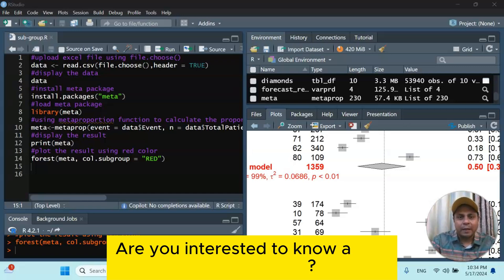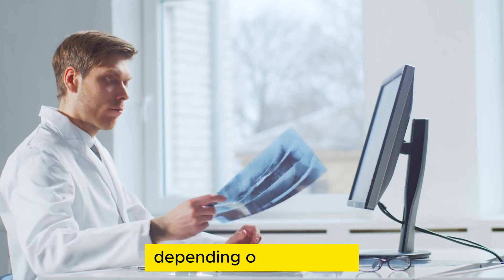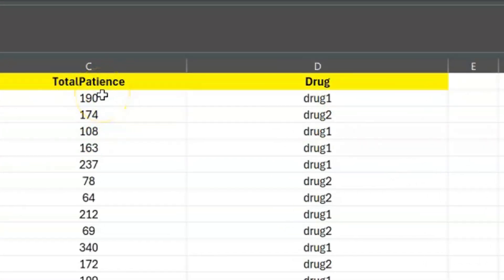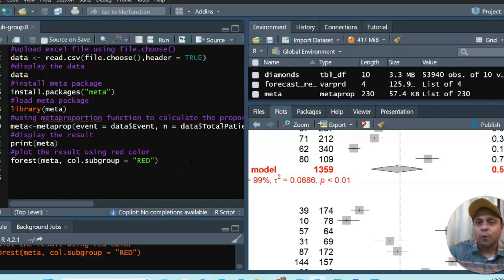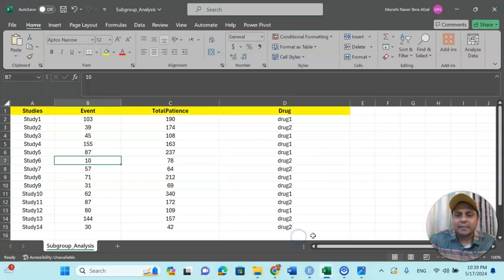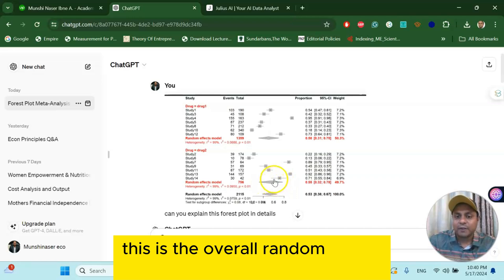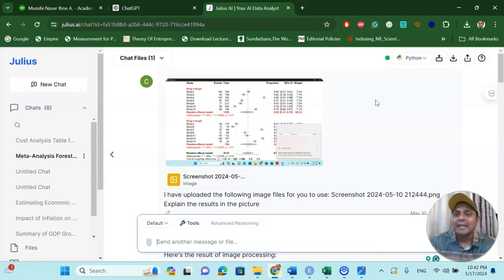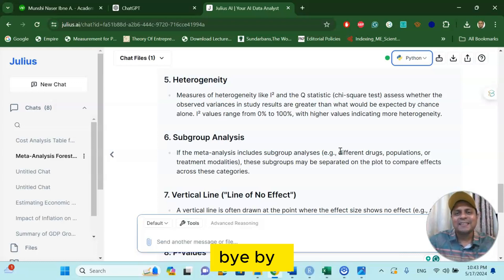Sub-Group Meta Analysis Using Real Dataset, R Programme, ChatGPT, and Julius AI: Easy & Very Simple!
Subgroup meta-analysis is a technique used in meta-analysis to investigate whether the effects of an intervention or treatment vary across different subgroups of participants. This method helps in understanding how specific characteristics or conditions might influence the overall results. Here's a detailed explanation of the process and its applications:

### Key Aspects of Subgroup Meta-Analysis

1. **Identification of Subgroups:**
   - **Characteristics:** Subgroups are defined based on various participant characteristics such as age, gender, disease severity, baseline risk, or other demographic or clinical factors.
   - **Study Variables:** They can also be based on study-specific variables like study quality, geographical location, or different interventions.

2. **Purpose:**
   - **Heterogeneity Investigation:** To explore and explain heterogeneity in the results of the included studies. Heterogeneity refers to the variability or differences in the study outcomes.
   - **Tailored Conclusions:** To provide more tailored conclusions or recommendations for specific groups of people rather than a one-size-fits-all approach.

3. **Methodology:**
   - **Data Collection:** Data for each subgroup is collected separately.
   - **Analysis:** Separate meta-analyses are performed for each subgroup to estimate the effect sizes.
   - **Comparison:** Results from different subgroups are compared to determine if there are significant differences in the effect sizes.

4. **Interpretation:**
   - **Statistical Significance:** Researchers look for statistically significant differences between subgroups. Interaction tests are often used to assess whether the differences in effect sizes between subgroups are significant.
   - **Clinical Relevance:** Beyond statistical significance, the clinical importance of the differences is also considered.

### Applications and Considerations

- **Personalized Medicine:** Helps in identifying which groups of patients might benefit more or less from a particular treatment, contributing to personalized medicine.
- **Guideline Development:** Informs clinical guidelines by providing evidence on how different groups respond to treatments.
- **Policy Making:** Assists policymakers in making informed decisions that consider subgroup-specific evidence.

### Challenges

- **Multiplicity:** Conducting multiple subgroup analyses increases the risk of type I error (finding a difference when there is none).
- **Power:** Subgroup analyses often suffer from reduced statistical power due to smaller sample sizes within each subgroup.
- **Bias:** Potential for selective reporting and bias if subgroups are not pre-specified or if the analysis is driven by data dredging.

### Example

Imagine a meta-analysis evaluating the effectiveness of a new drug to lower blood pressure. Researchers might perform subgroup meta-analyses based on:
- **Age Groups:** Under 50 vs. over 50.
- **Gender:** Male vs. Female.
- **Baseline Blood Pressure:** Mild hypertension vs. severe hypertension.

By doing so, they can determine if the drug is more effective in one subgroup compared to another, which can guide more precise and effective clinical decision-making.

In summary, subgroup meta-analysis is a powerful tool for understanding the nuances of treatment effects across different populations. It helps tailor healthcare interventions to the needs of specific groups, ultimately aiming to improve patient outcomes and optimize resource allocation.